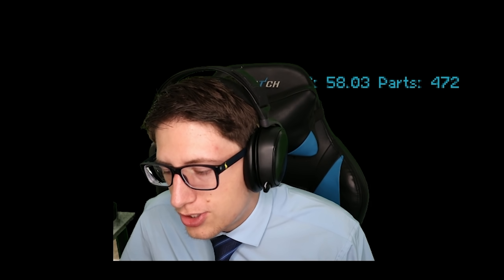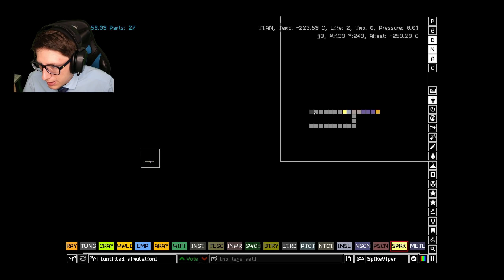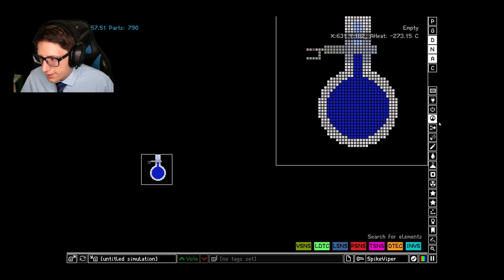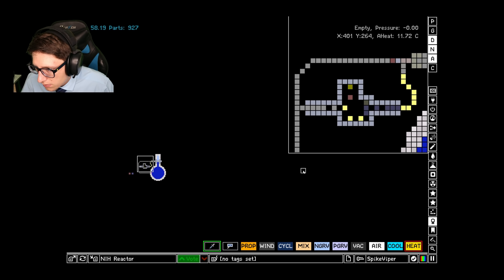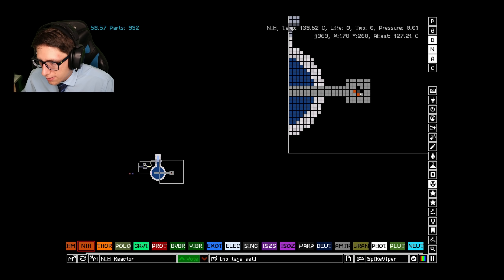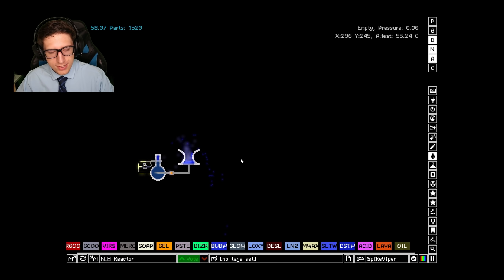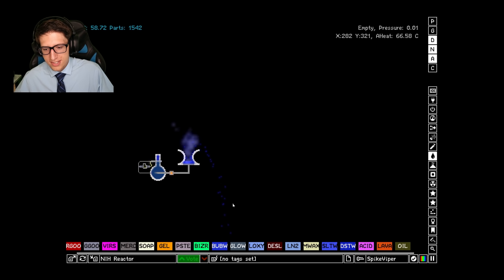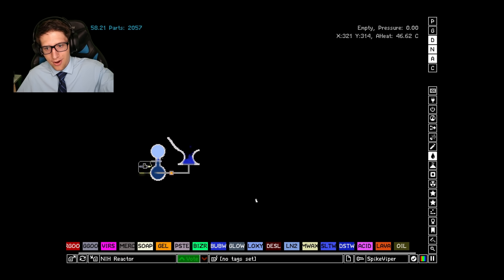AUTOMATIC CONTROL RODS in The Powder Toy!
We have unlocked a new era of Powder Toy engineering!